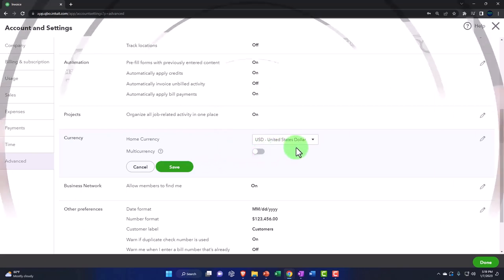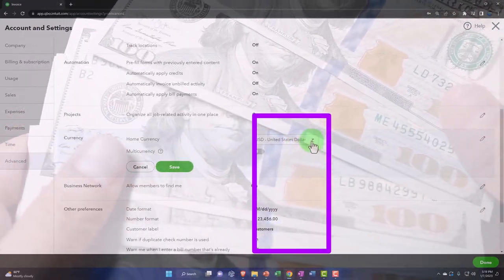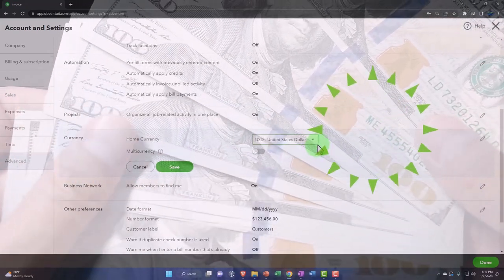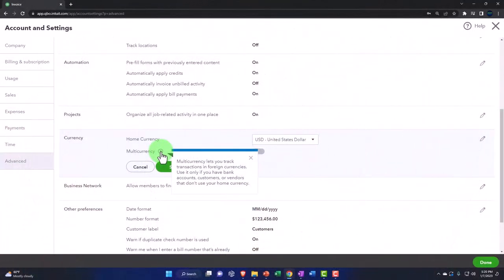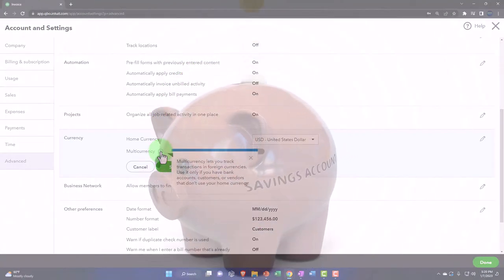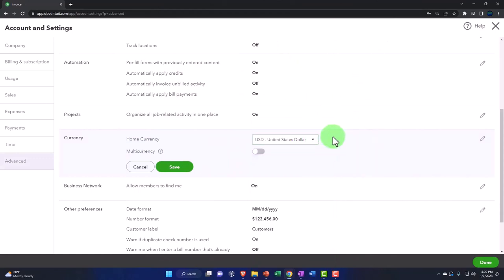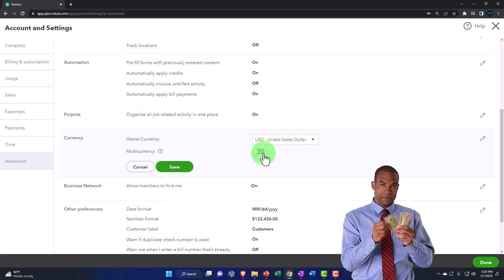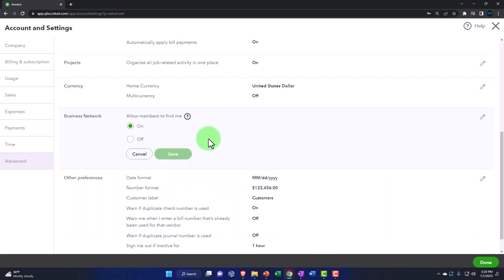Multiple Currency & Home Currency Settings - Account & Settings - Advanced Section